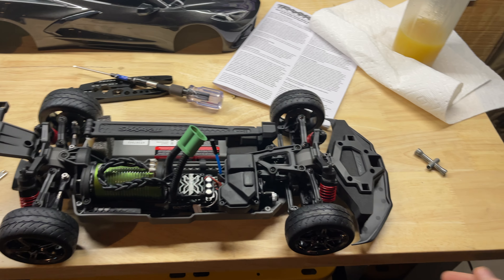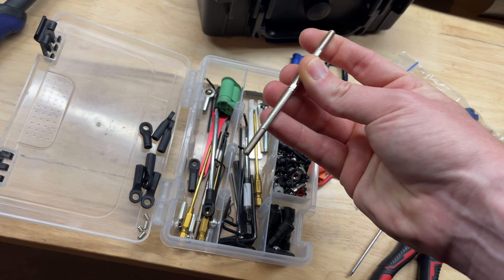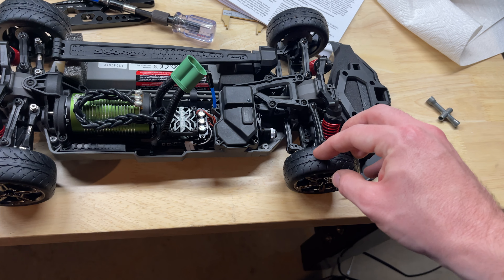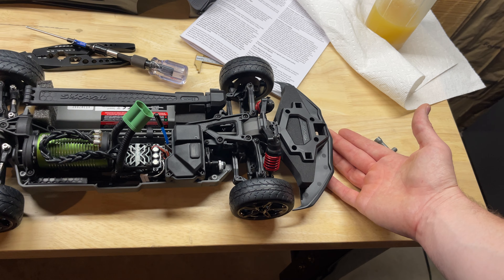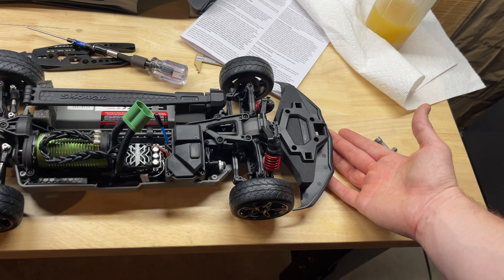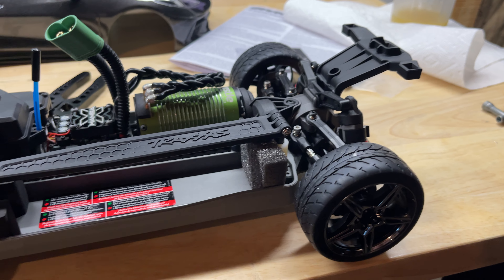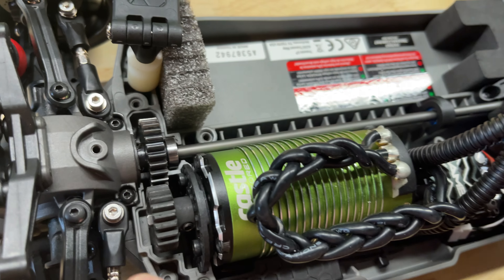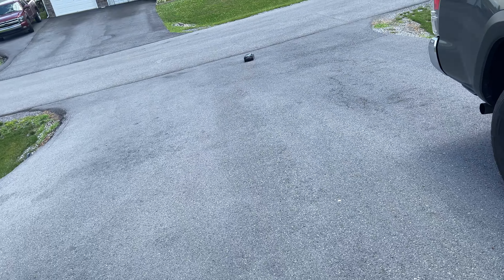Traxxas 4-Tec 3.0 | Minor Tuning and First Run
Traxxas 4-Tec 3.0 Parts List

All links working as of the time of making this video.

Locked Differentials - TRA8379